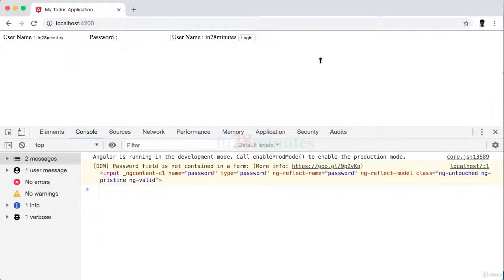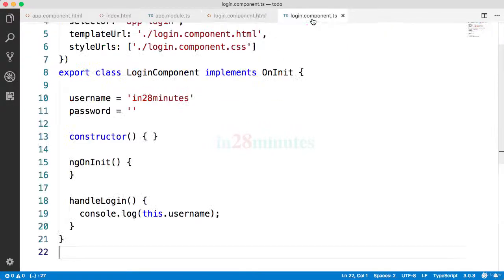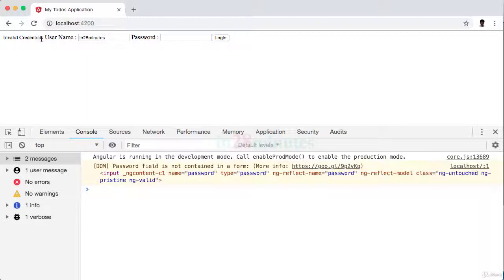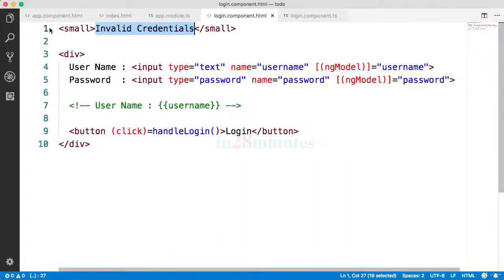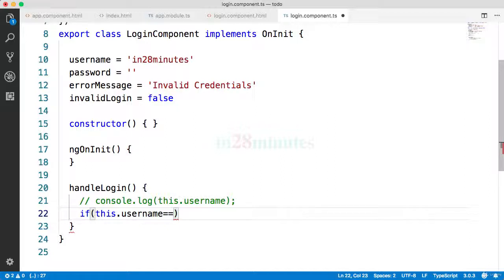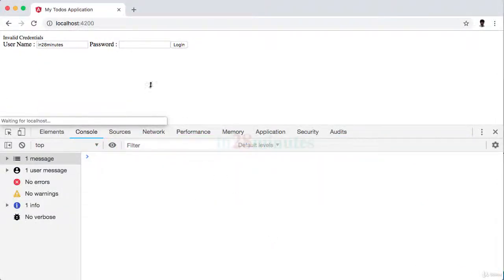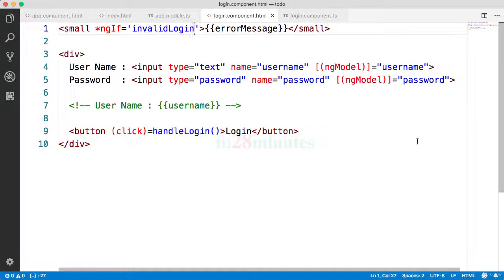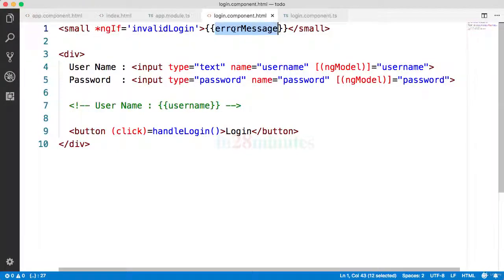018 Step 16 Adding Hardcoded Authentication to Logic Component ngIf directive